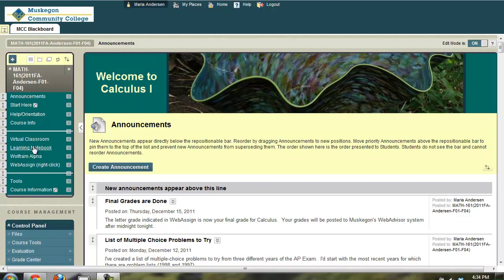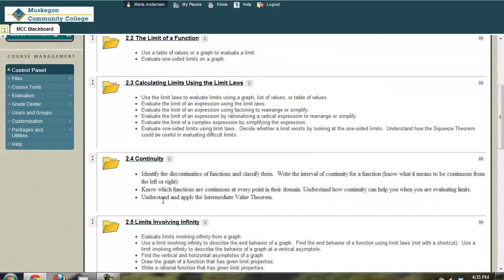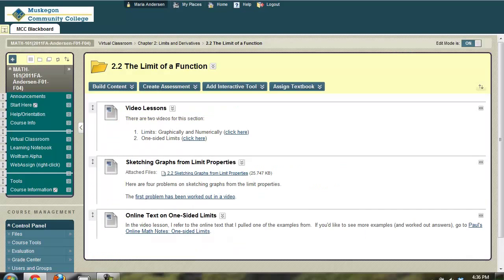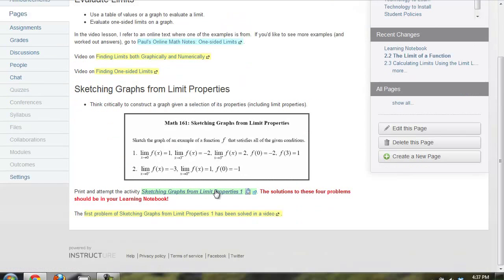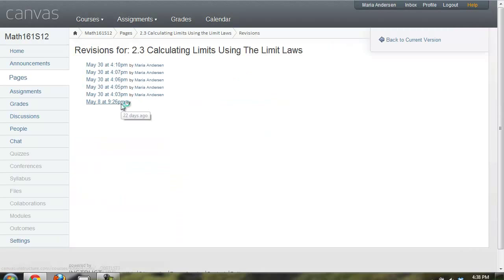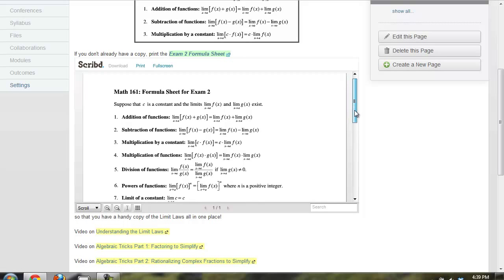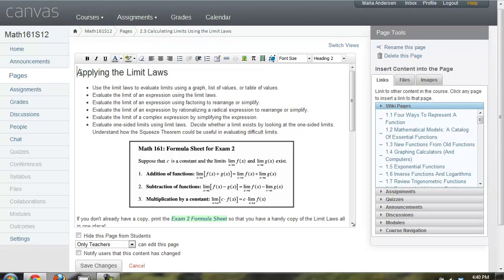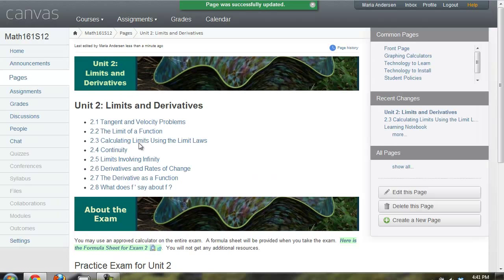Redesigning a Course for Instructure Canvas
Here's a look at how the conversion from Blackboard to Canvas looks (folder to page) and some insights on how I've been redesigning around a page structure (Canvas) instead of a folder structure (Blackboard). To move my course, I exported from Blackboard, imported that file into Canvas, then waited about two hours for the conversion.